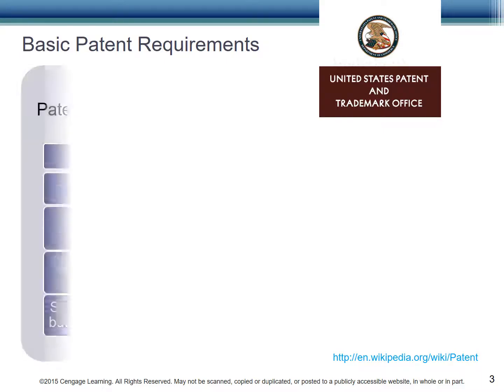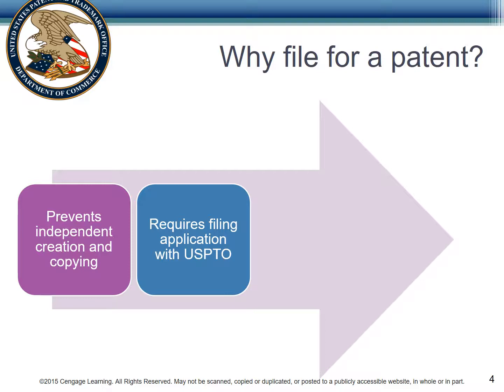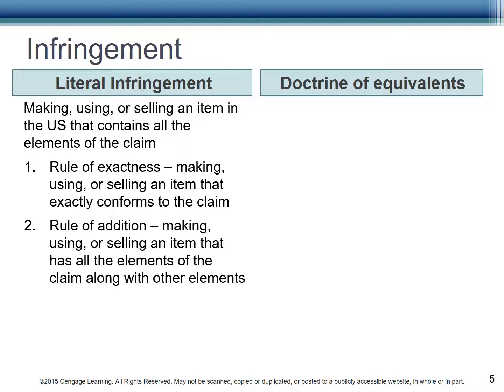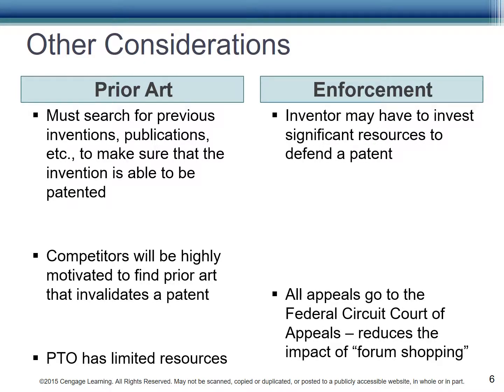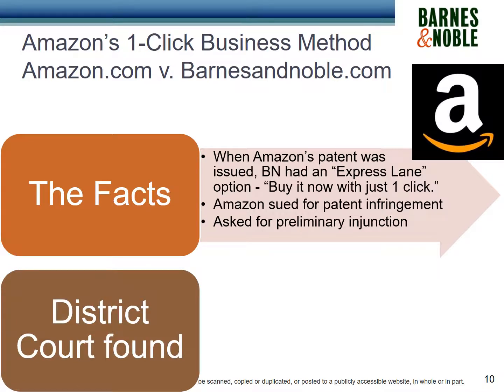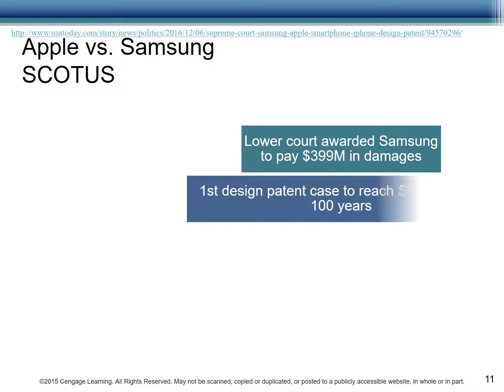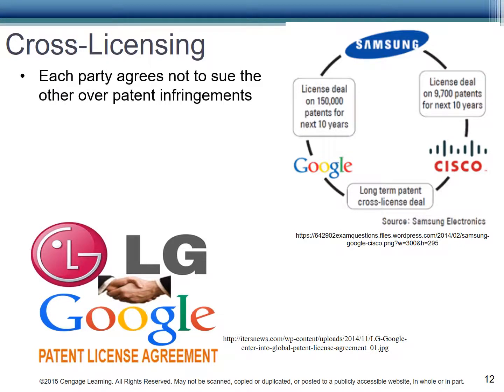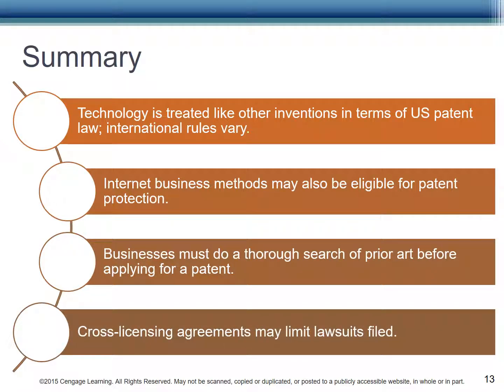Chapter 6, Intellectual Property, Part 3: Patents (8:48)